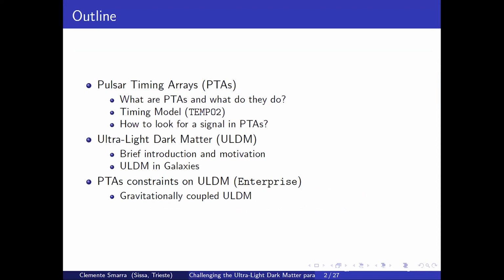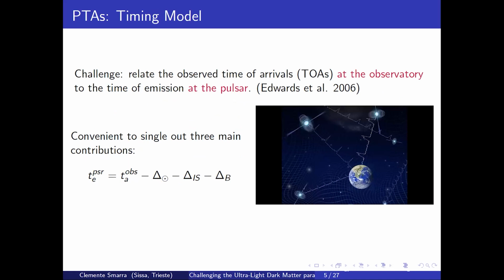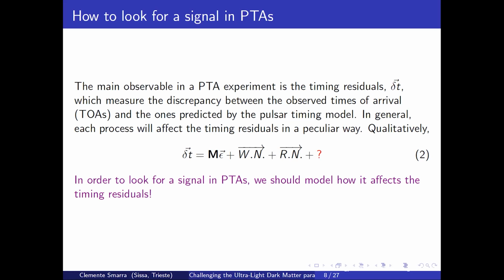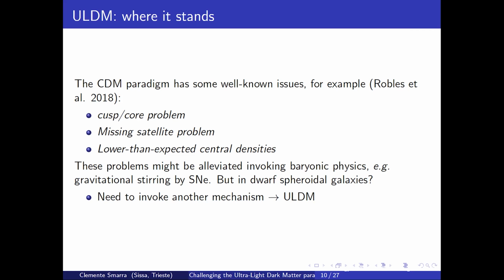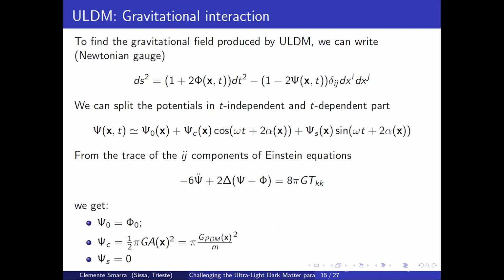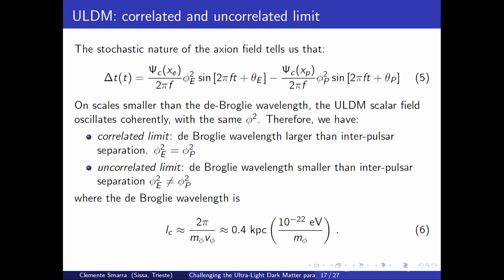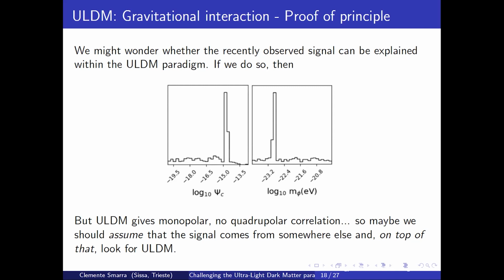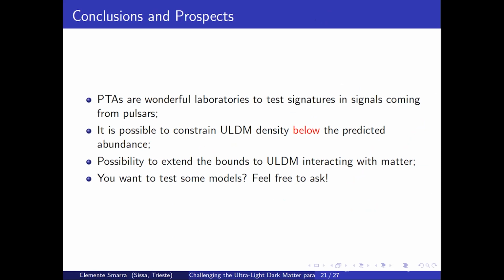Smarra. Challenging the Ultra Light Dark Matter Paradigm with Pulsars Time Arrays.